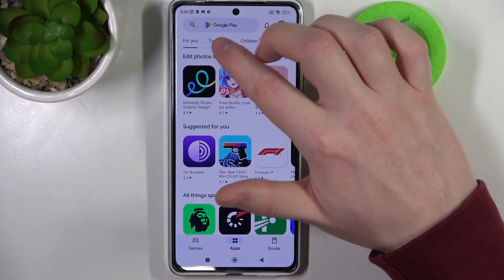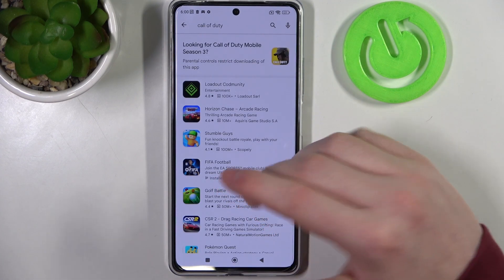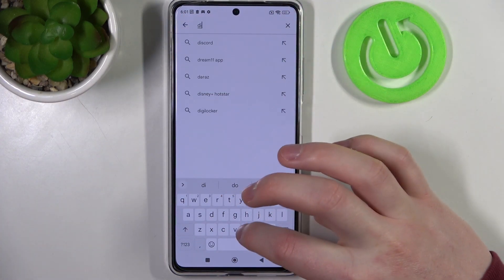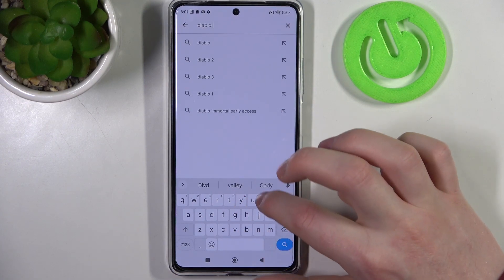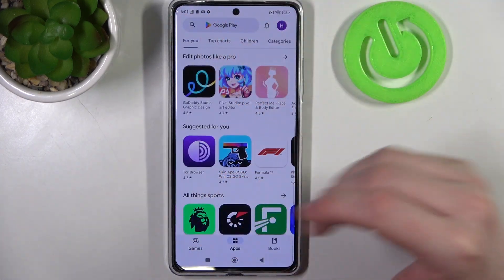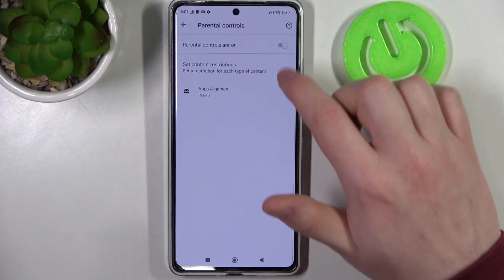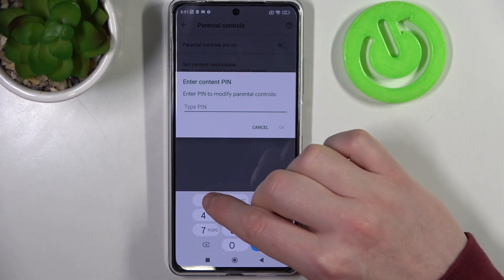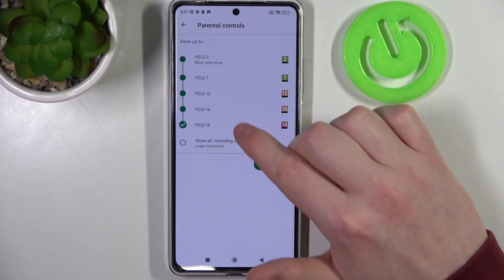How to Turn Off Parental Control for Play Store on a REDMI Note 12 Pro - Access Age Restricted Games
In this video guide, we will demonstrate how you can deactivate parental controls & age restrictions for the Google Play Store on your REDMI Note 12 Pro smartphone, resulting in such mature games as Call Of Duty Mobile being accessible again. Therefore, we humbly encourage you to view this tutorial and learn how to be able to find and download all games on a REDMI Note 12 Pro mobile device.

How to disable the Google Play store age filter on a REDMI Note 12 Pro? How to deactivate parental restrictions for the Google Play Store on a REDMI Note 12 Pro? How to find the Call of Duty Mobile game on a REDMI Note 12 Pro?